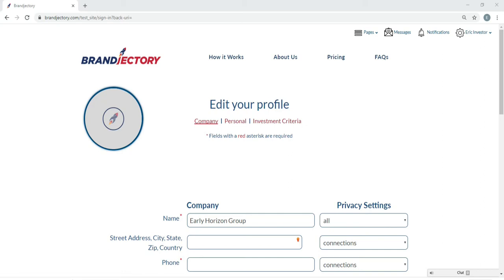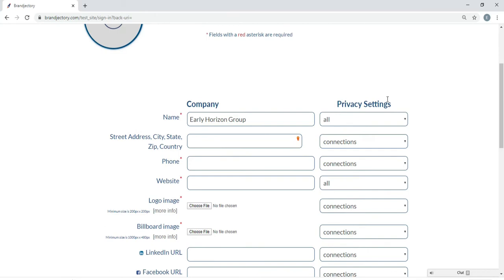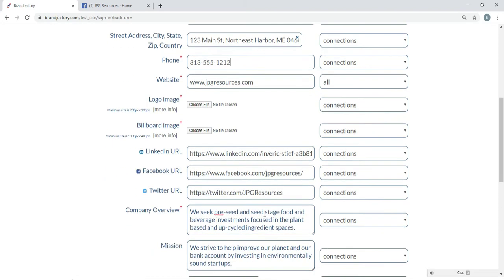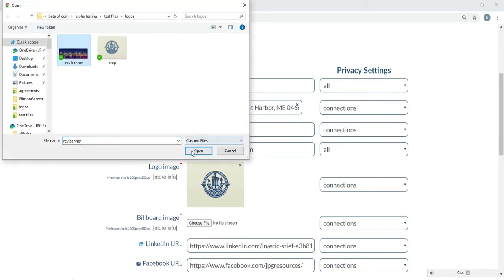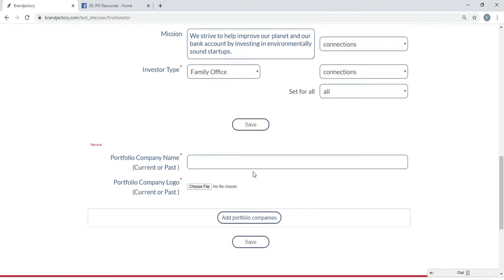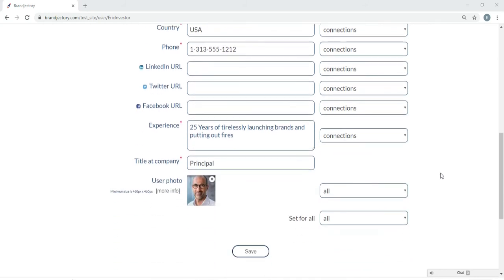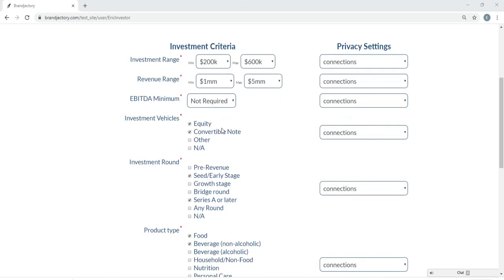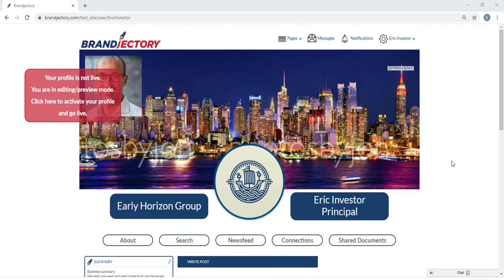Profile Set Up (Investors) - Brandjectory Tutorial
For investors, learn how to set up your profile.